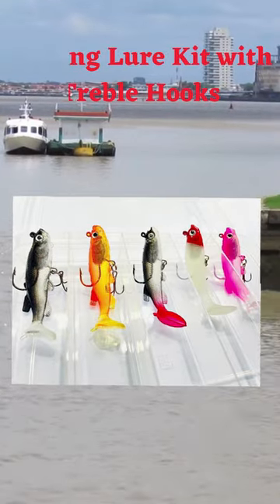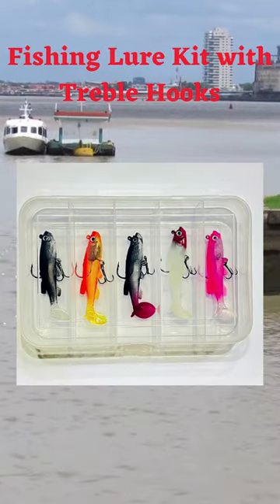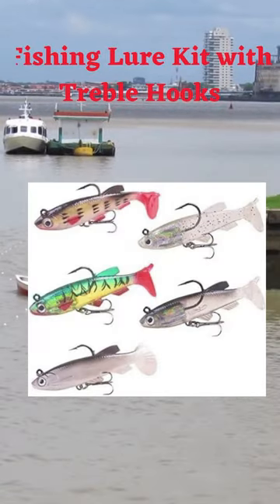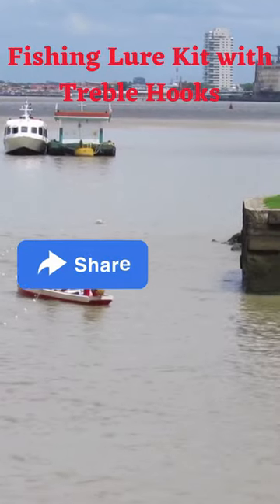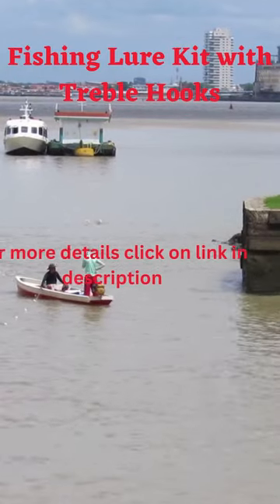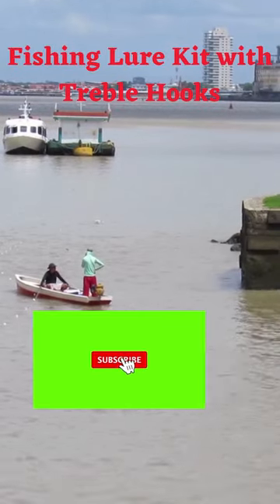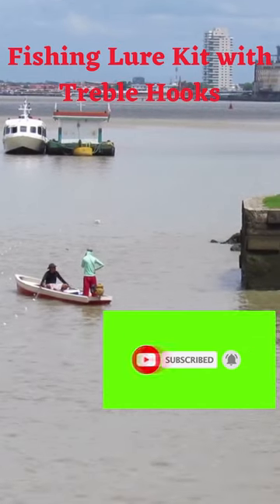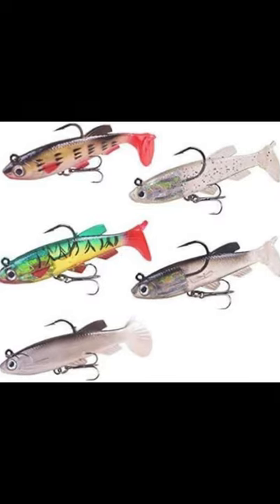Best Lures for Shore Fishing / Best Saltwater Lures for Shore Fishing / / /fishing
About This Item:
PiscatorZone Premium Fishing Lure Kit with Treble Hooks - 5 Piece Set :
Protean Fishing tackle 5- piece set measuring4.3 elevation is suitable for all periods and skill situations. drafted with decoration accoutrements to insure continuity and strength. Comes in different colors and sizes to fit your fishing needs.
Endless Possibilities Includes 5 types of lures to feed to your fishing preferences, from topwater to deep ocean fishing. Ideal for bass, trout, salmon, and more. Encourages skill development and perfect for both newcomers and experts.
Advanced Design The tackle features a unique holographic design that reflects light and mimics the movements of live bait, attracting fish from a distance. Perfect for freshwater and saltwater fishing, furnishing an excellent catch rate.

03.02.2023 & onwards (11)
6. Best Ice Fishing Rod and reel / Best Ice Fishing Rod and Reel Combo For Lake Trout / /
11. Best Fishing Rod and Reel Combo / Best Fishing Rod And Reel Combo For Saltwater Australia /

Query :
Chocolate
fishing
Saltwater fishing
3 movie status telugu
animals
annu
bulbul pakhi moyna tiye
chintu tv
dj gan
dutch shepherd
fish cutting
fish videos
funny videos
kagaj ka fuldani
kdrana
machali dikhao
mama kannada song
mama pithapithathe
music
new tamil movies
notun gaan
penthaiah bithiri sathi
rani panda
tractor

ABS Fishing
BlacktipH
Shambo Fishing
Vijay Ideas
Coastal Angler